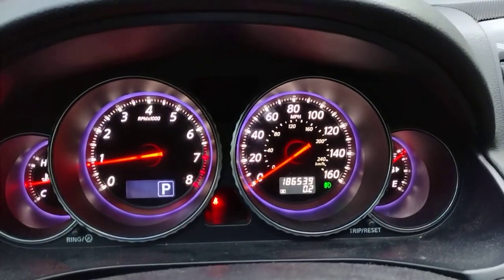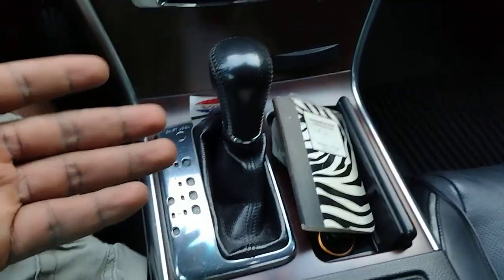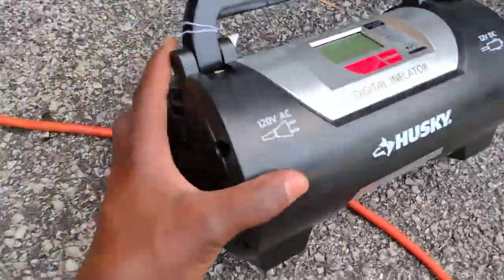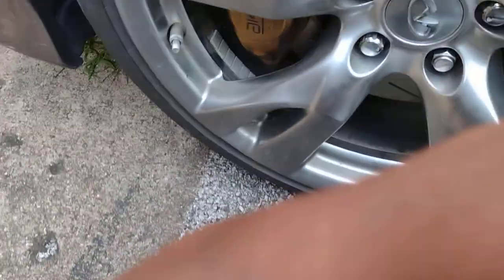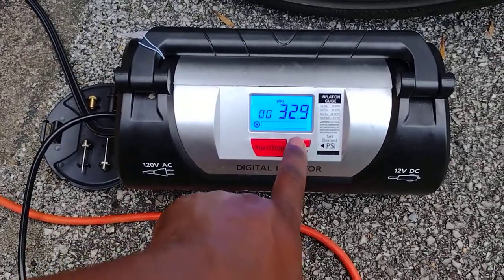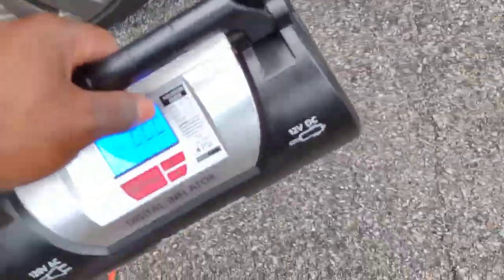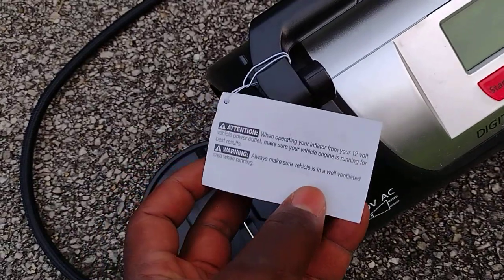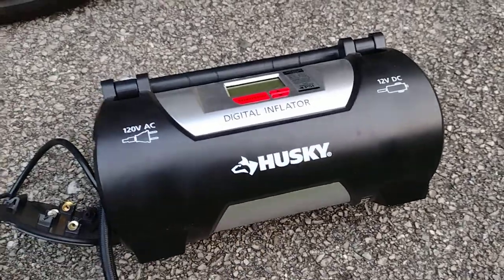Husky portable air compressor/tire inflator. It's mostly accurate | VLOG-ish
I was tired of the tires in my project cars losing air, so I got a portable tire inflator. It is pretty easy to use and I would recommend it to anyone who needs one occasionally.
It is dual power, and can use your charging port in the car, or a wall outlet.
It also has attachments for my soccer ball, and I have used it for the road bike a few times.